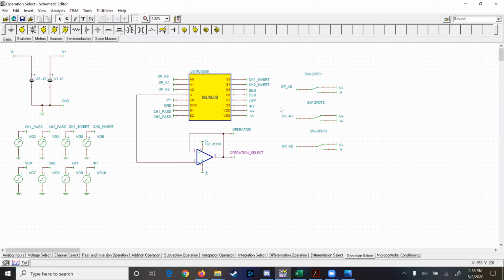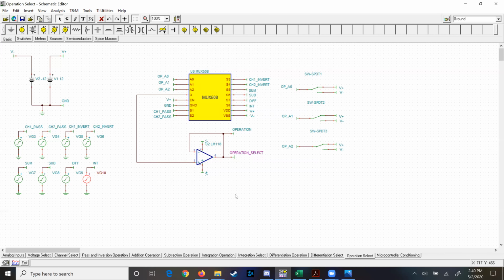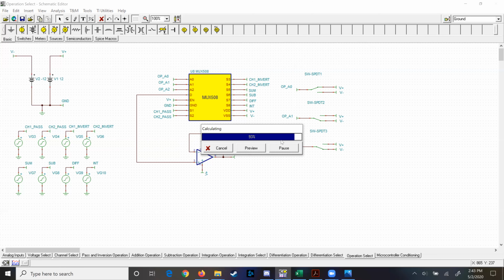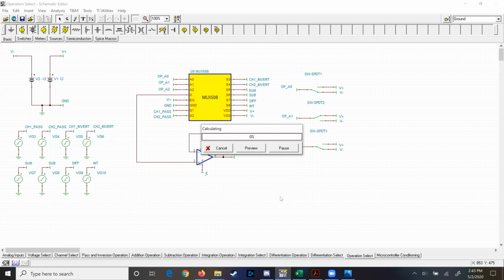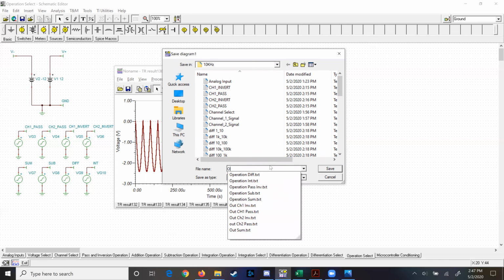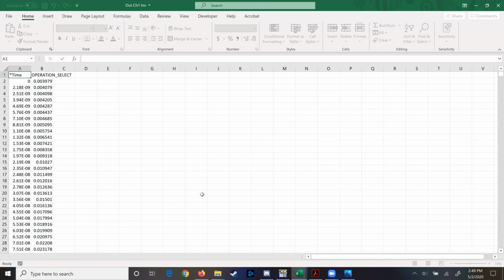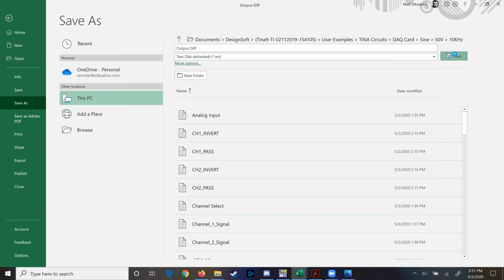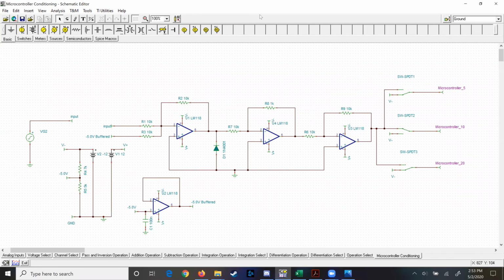EE4097 DAQ Demonstration Sine Wave Part 5